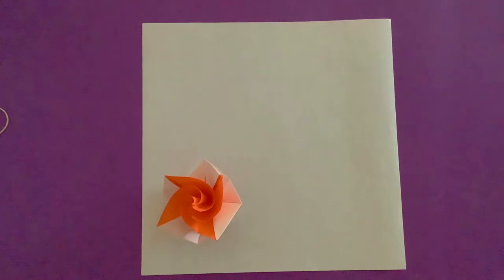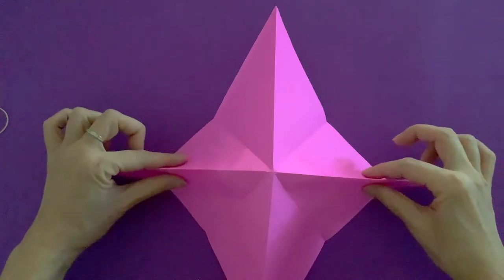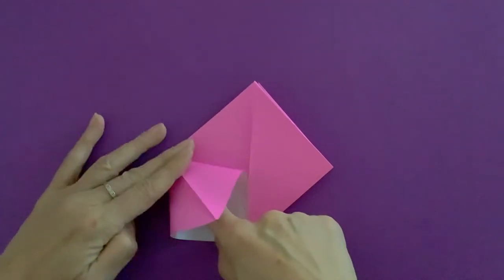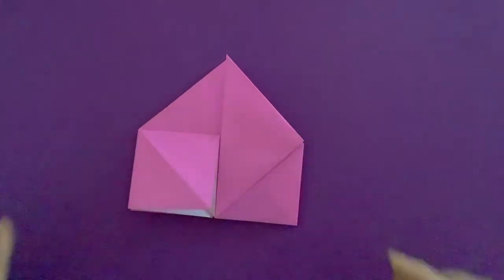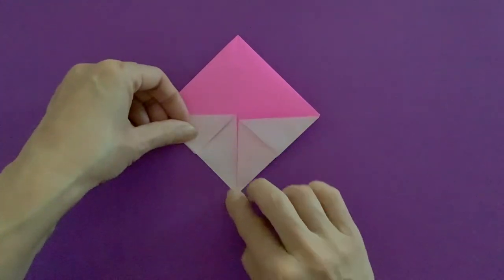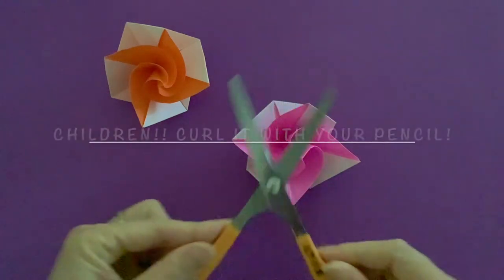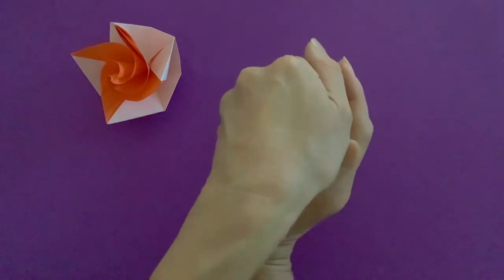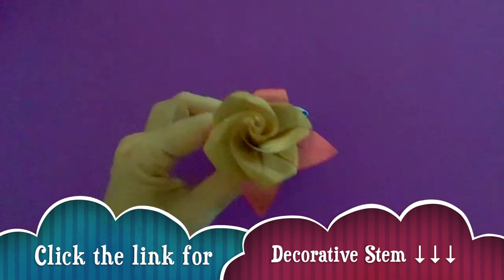Origami Tutorial: Valentines Day Flower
LEVEL: Beginner/Intermediate
PAPER you will need: The flower part can be folded from a square sheet of paper, any size between 6" and 9". The stem and leave part can be folded from a square sheet of paper, 1" - 2" smaller.
OPTIONAL TOOL: To curl the flower part, I will show you how to make this useful simple origami curler. Bring 4 toothpicks and 1 rubber band. Many thanks to my dear origami friend, FrankBeck, who showed me how to make it, and it was a big game changer!

▼Biography:  Kuniko Yamamoto
As a teaching artist, she taught Origami Math and Storytelling at more than 2,000 schools and colleges. Created her studio to Origami Air Art Studio in Sarasota Florida and continues to explore the world of Origami and Storytelling
A 45-60 minutes show is available in video and in-person.